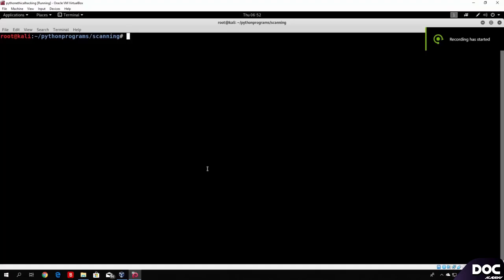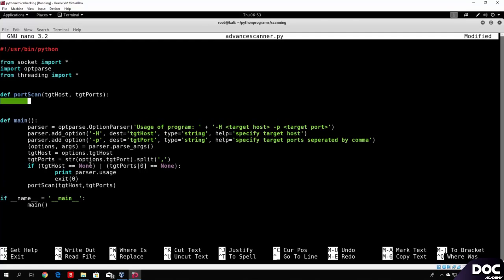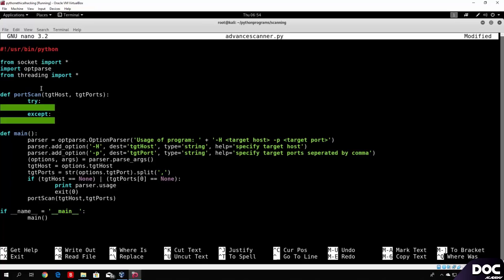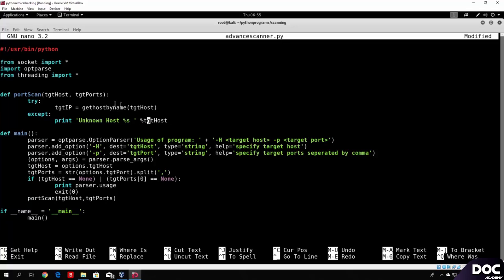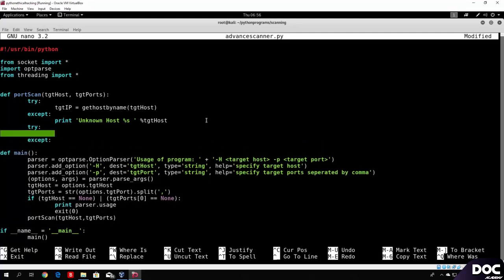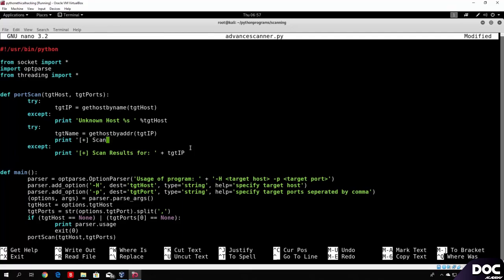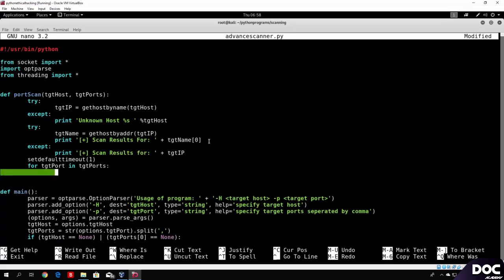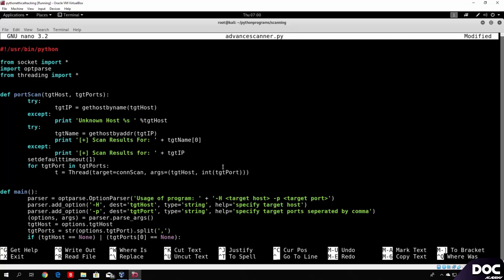Coding an advanced port scanner part 2